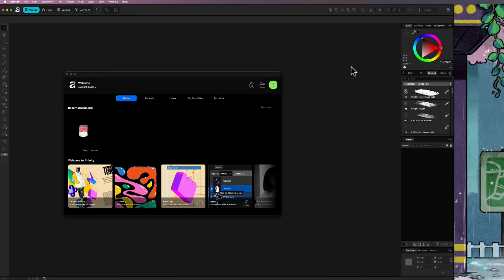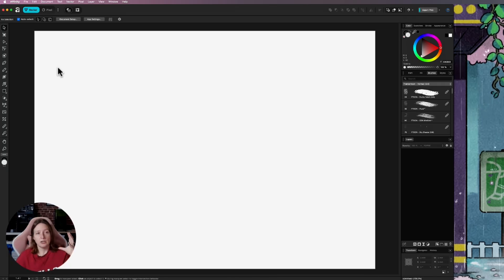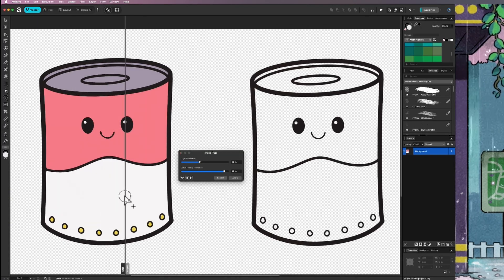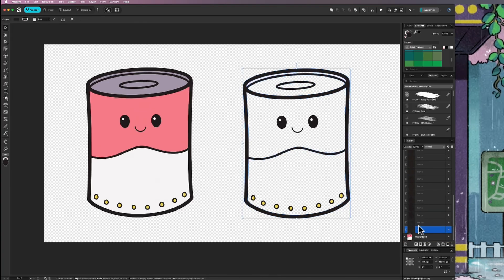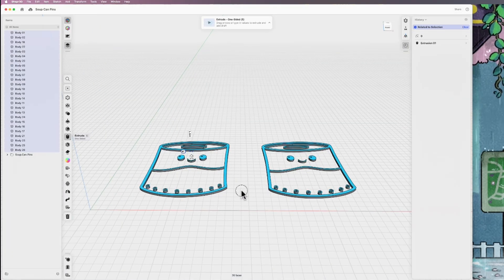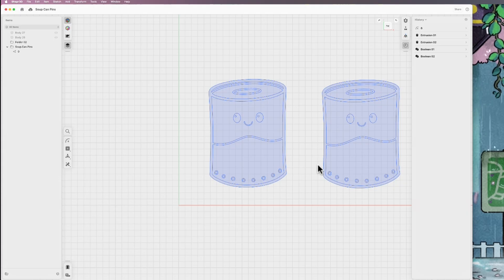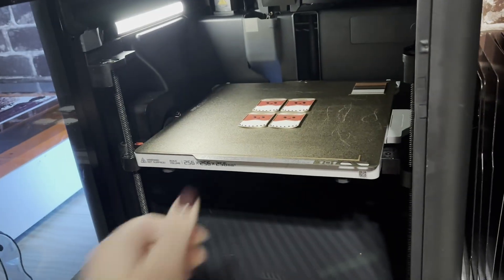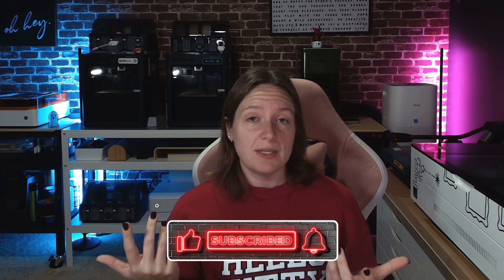Use Affinity's Image Trace to Make Cute 3D Printed Pins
Affinity released their new version...which is now FREE and includes a much requested feature Image Trace! This is a much needed tool for vectorizing design to be used for things like flat 3D models. I'll walk you through the process, tracing, building and printing a pin on my 3D printer, and finishing them with a coat of UV resin. These diy badges are a fun and cheap alternative to metal pins!

Link to PLA Colors

Chapters
00:00 Intro
05:59 Affinity Overview
08:16 Image Tracing in Affinity
11:37 Modeling in Shapr3D
15:00 Setting up Model for Printing in Bambu Studio
16:20 Printing and Results
16:31 Final Thoughts
17:18 Outro

Join Sarah in her studio as she shares how to design and 3D print adorable pins! She walks you through designing, printing on her 3D printer, and finishing them. These diy badges are a fun and cheap alternative to metal pins!